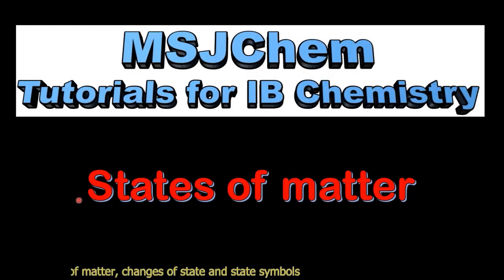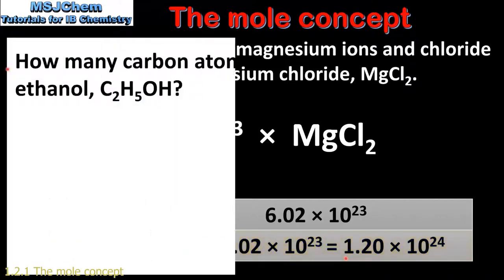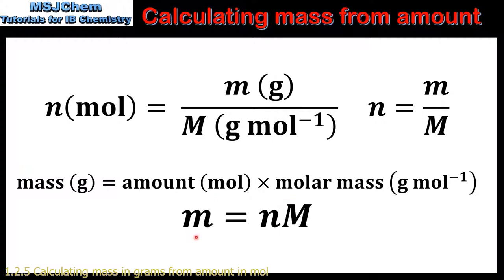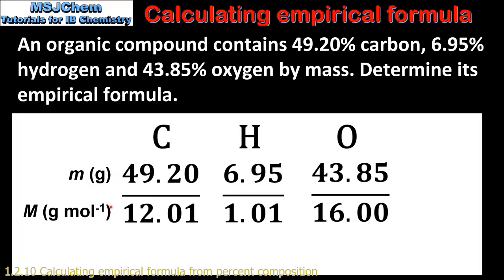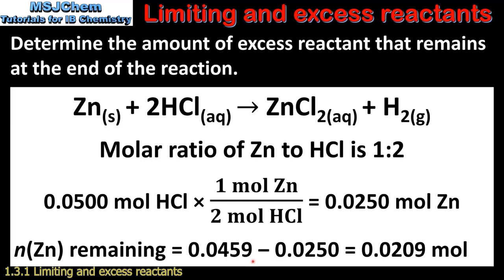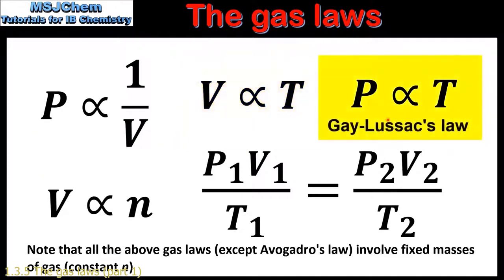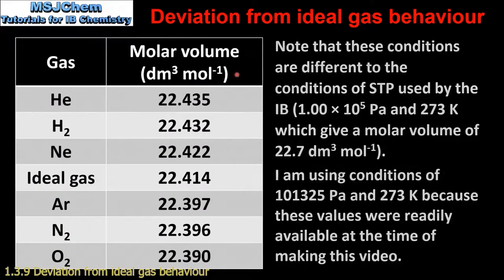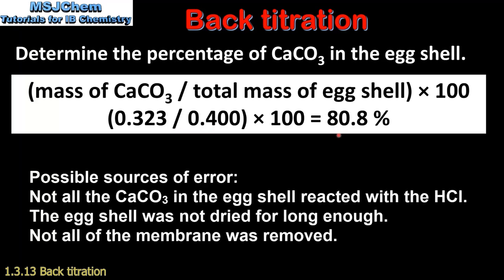U1 || IB Chemistry Crash Course: Complete Overview of Unit 1 || SL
Welcome to our educational chemistry channel on YouTube! In this first video, we present a comprehensive summary of Unit 1 from the International Baccalaureate (IB) Chemistry program, with material from Mike Sugiyama Jones. We would like to extend our heartfelt gratitude to Mike for their valuable content.

It's important to note that these videos, along with all the others on our channel, are not created for monetary gain. Any revenue generated will be directed towards improving and expanding local education systems and methods. Our primary objective is to assist students worldwide by providing them with the educational resources we wish we had during our own studies.

In this video, we'll cover key concepts from Unit 1 of the IB Chemistry program, including atomic structure, chemical bonding, chemical reactions, and more. Through clear explanations and practical examples, we aim to help you grasp the foundational concepts and connect them to the real world.

Whether you're studying for IB exams or seeking to strengthen your chemistry foundations, we're here to support you. Let's collaborate in our mission to aid students globally and enhance their educational journeys!

Timestamps:
00:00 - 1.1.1 States of matter, changes of state and state symbols
01:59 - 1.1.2 Physical and chemical changes
04:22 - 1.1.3 Elements, compounds and mixtures
06:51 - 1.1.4 Balancing chemical equations
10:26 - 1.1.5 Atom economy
13:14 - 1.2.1 The mole concept
20:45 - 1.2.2 Relative atomic mass and molecular mass
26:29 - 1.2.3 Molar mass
31:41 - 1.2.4 Calculating amount of substance (in mol)
37:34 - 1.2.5 Calculating mass in grams from amount in mol
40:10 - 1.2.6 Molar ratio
44:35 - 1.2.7 Mole fraction and mole percent
48:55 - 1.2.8 Calculating percentage composition by mass
50:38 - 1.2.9 Empirical and molecular fomulas
53:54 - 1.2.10 Calculating empirical formula from percent composition
58:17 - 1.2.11 Calculate empirical formula from experimental data
01:01:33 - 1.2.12 Calculating empirical formula from combustion analysis
01:05:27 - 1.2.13 Water of crystallisation
01:09:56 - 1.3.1 Limiting and excess reactants
01:16:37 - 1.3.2 Theoretical yield and percent yield
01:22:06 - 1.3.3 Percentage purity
01:27:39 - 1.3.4 Molar volume of a gas
01:34:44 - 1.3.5 The gas laws (part 1)
01:39:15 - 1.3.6 The gas laws (part 2)
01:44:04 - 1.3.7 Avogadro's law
01:48:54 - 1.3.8 Ideal gas equation
01:52:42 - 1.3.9 Deviation from ideal gas behaviour
02:00:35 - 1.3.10 Calculating molar mass of a gas using PV=nRT
02:01:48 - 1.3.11 Determine the molar mass of a gas experimentally
02:04:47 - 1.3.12 Concentration of solutions
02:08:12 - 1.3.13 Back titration